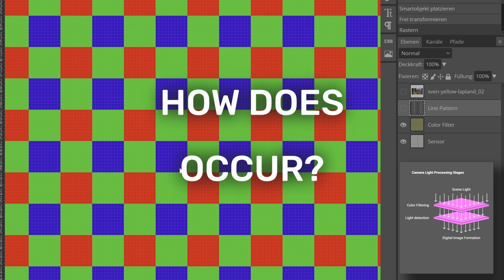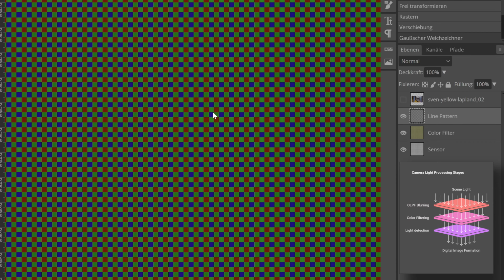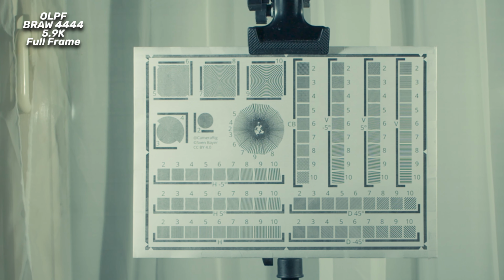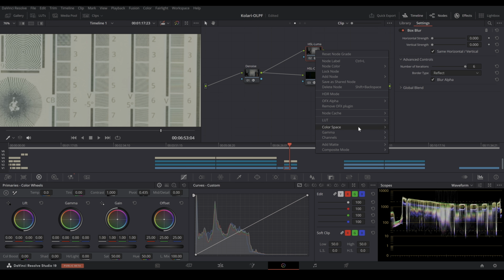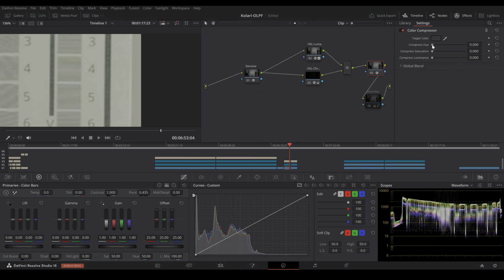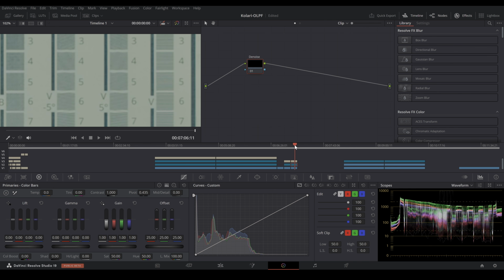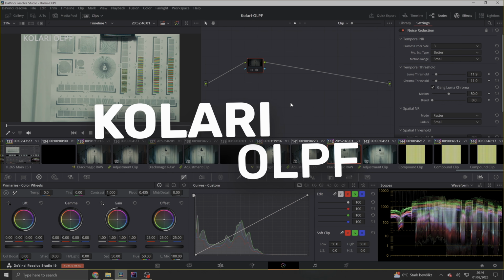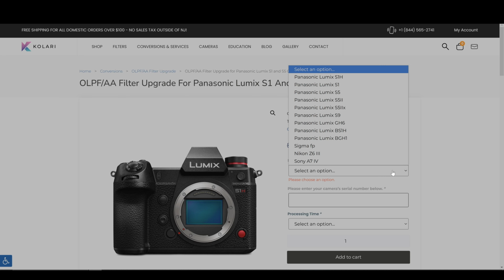Stop Moiré in Your Shots! Kolari OLPF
In this video, I show you how much the Kolari OLPF mod can improve the quality of your camera's sensor and get rid of moire or aliasing.

How does a sensor interpolate pixels?